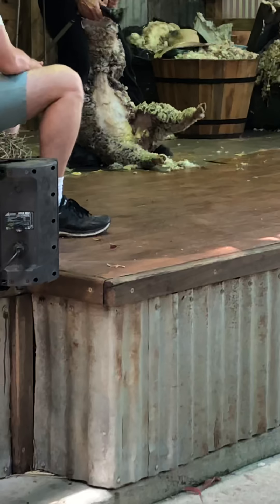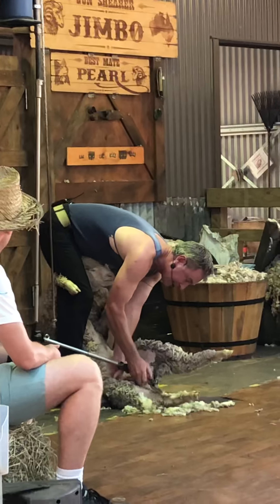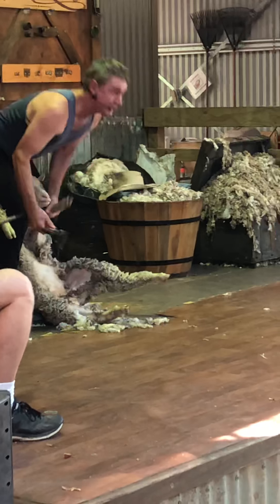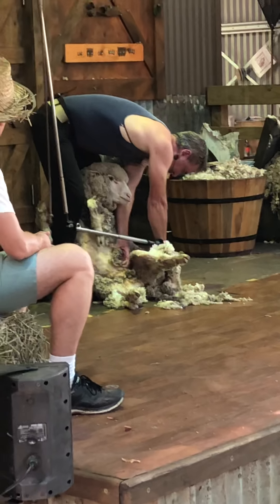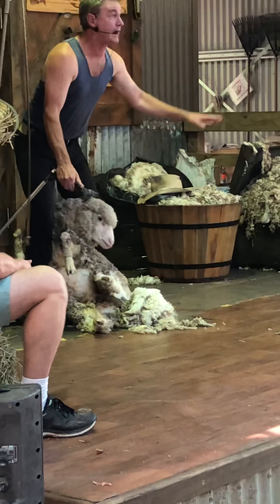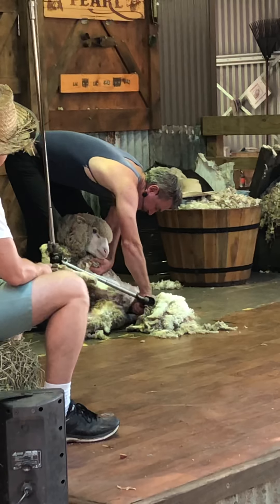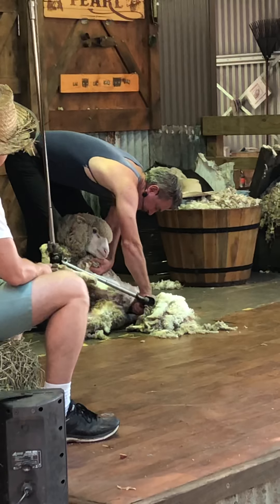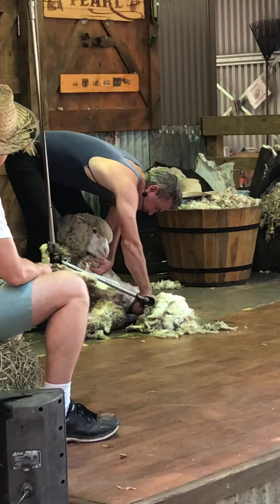FIRST PART AUSTRALIA SHEEP SHEARING SHOW CURRUMBIN WILDLIFE SANCTUARY JANUARY 2019